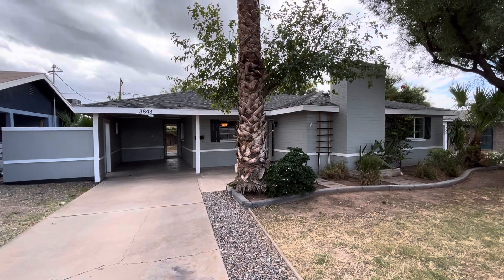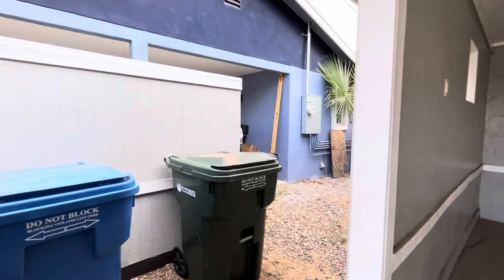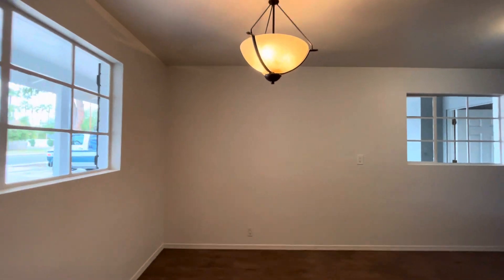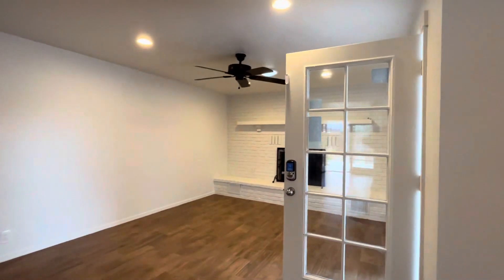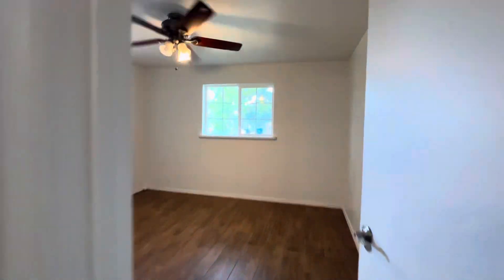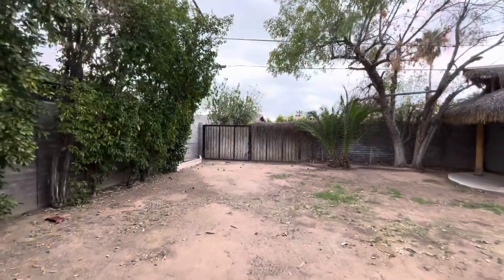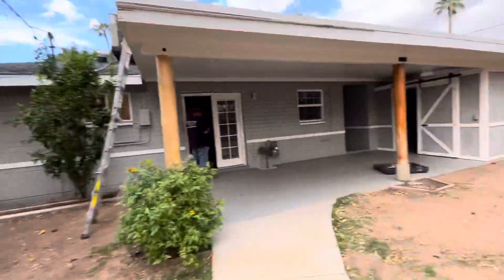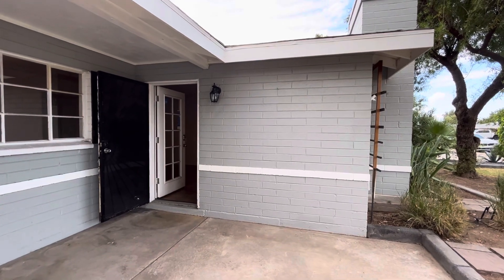Phoenix Arizona Home Tour $440,000 1,231 Sqft, 3 Bedrooms, 2 Bathrooms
Home for sale in Phoenix, Arizona! Three bedroom, two bathroom home. The kitchen is ready for cooking with ample counter space and cabinets for storage. The main living area features a Fireplace.

Briley Brothers
Dustin Briley
Jamison Briley

Courtesy Listing: Opendoor Brokerage, LLC

Realtor in Phoenix Arizona